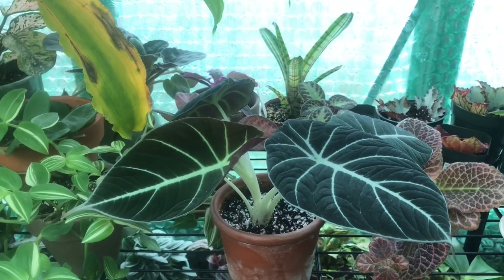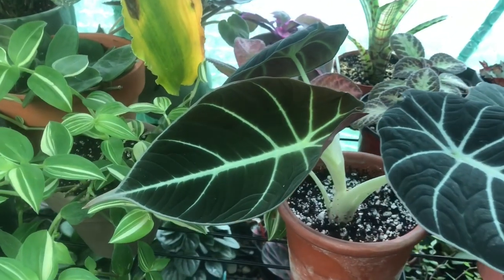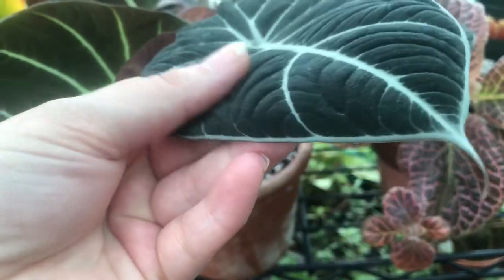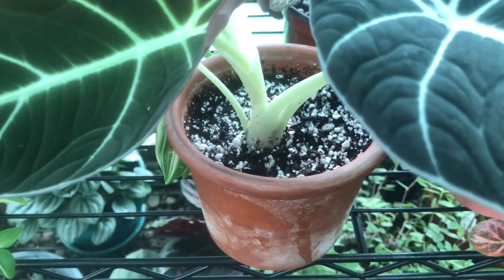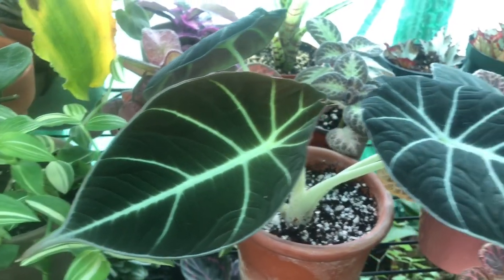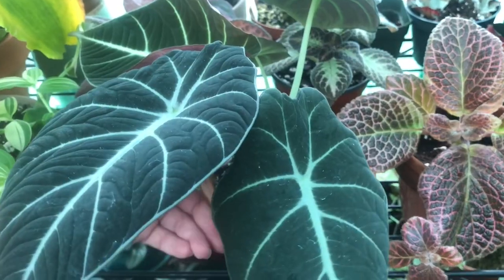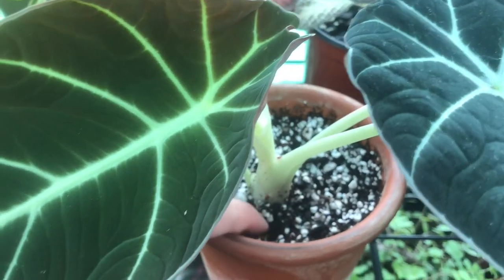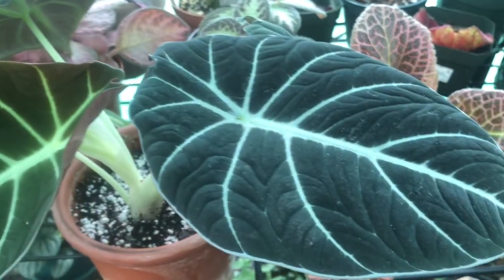Black Velvet Alocasia Care Guide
This plant has become very popular in the last year. It has beautiful leaves with a velvet texture. It grows best in intermediate light, likes to be fertilized often and water when the top of the soil begins to dry. Happy growing.💜